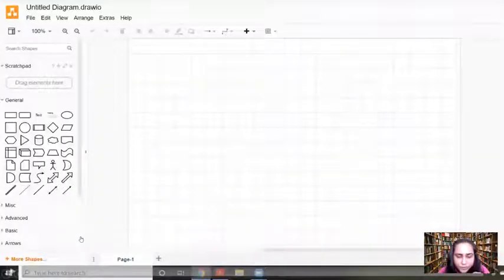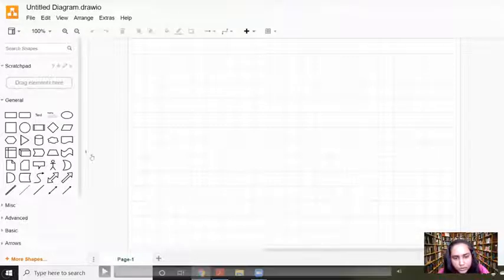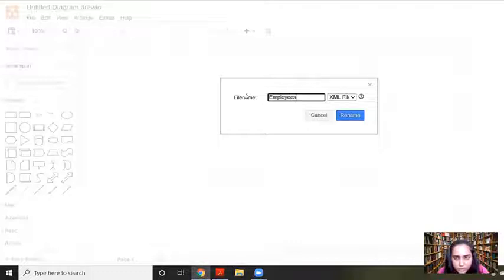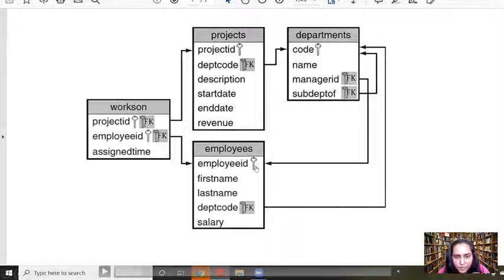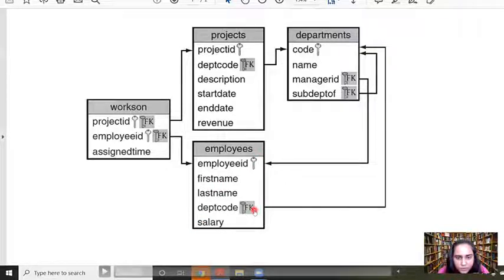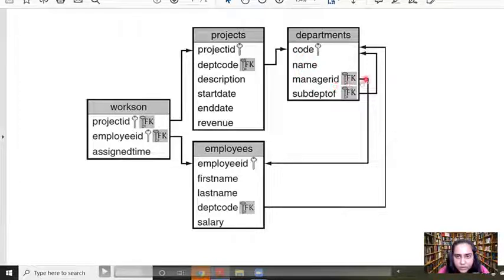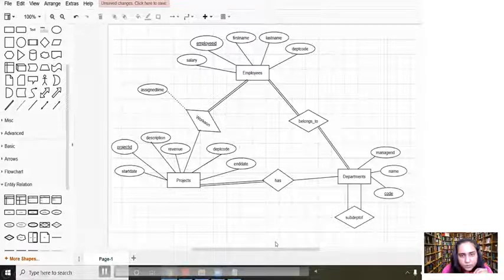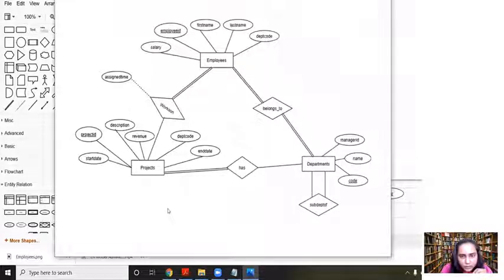8. ER Diagram for an Employees Database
This video explains an Employees Database Schema diagram and how to convert it into an ER diagram using draw.io online tool.